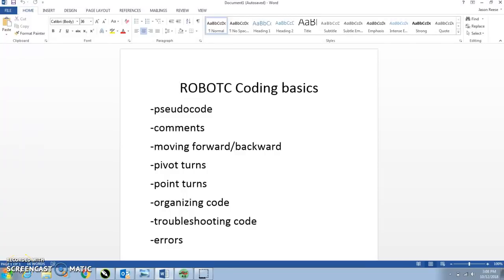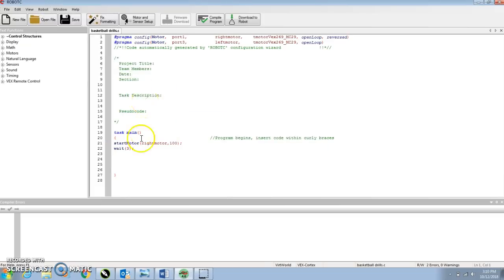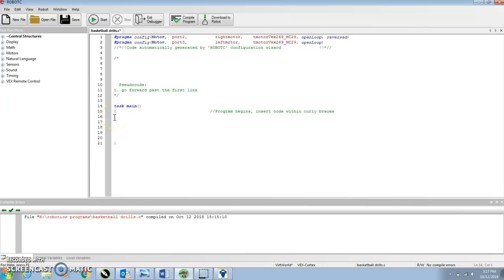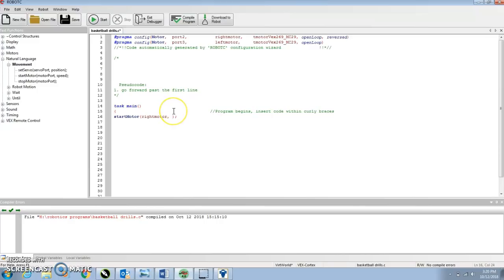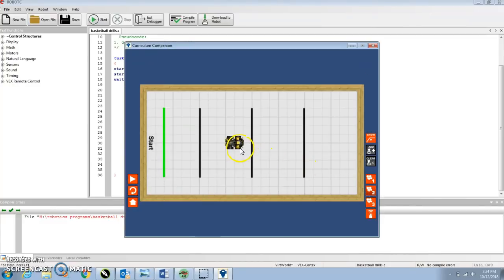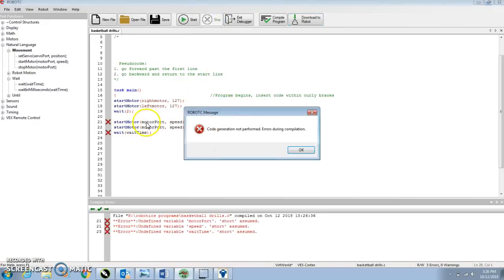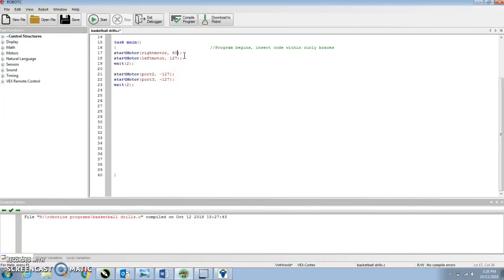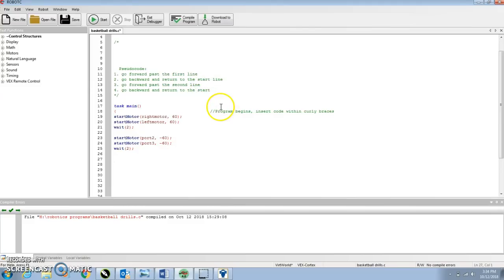ROBOTC Coding Basics-Video 2